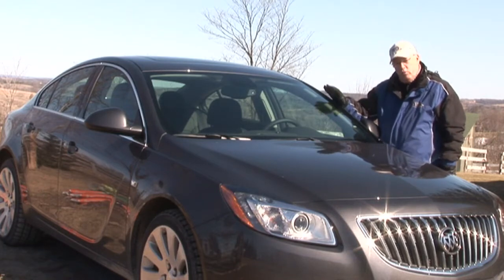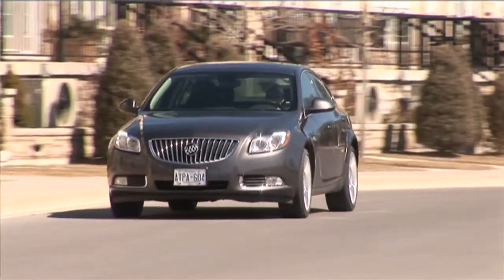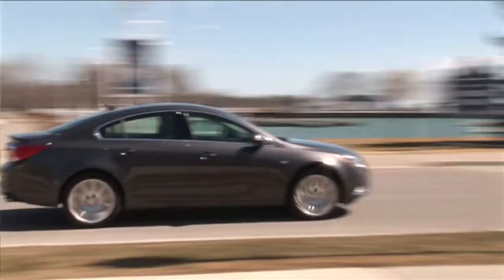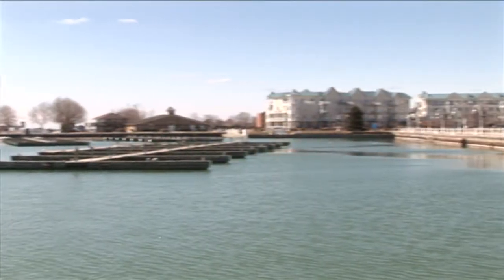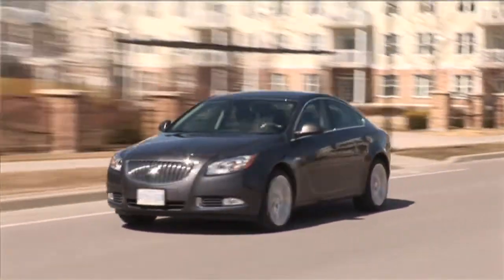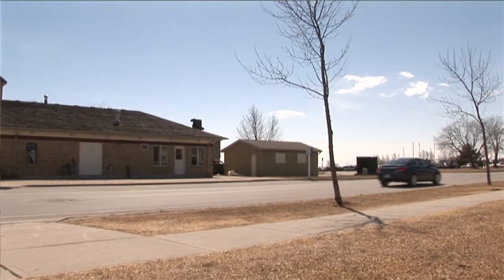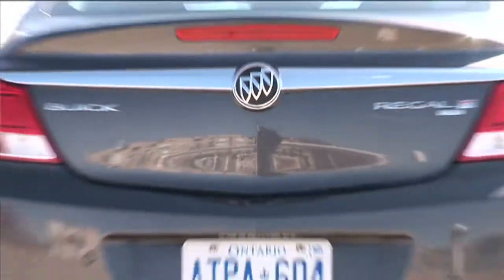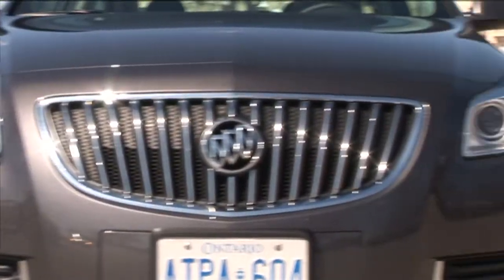Car Review: 2011 Buick Regal | Test Drive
The 2011 Buick Regal is not your Grand Dad's Buick. Updated, re-designed and a heckuva nice car. Probably the best Buick ever. And at over 40 thousand dollars one of the pricey-est.